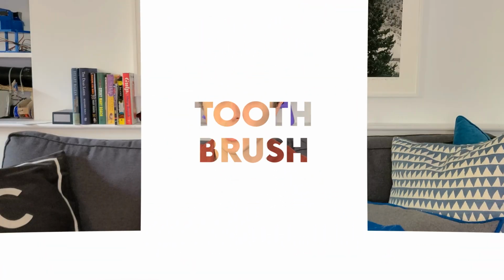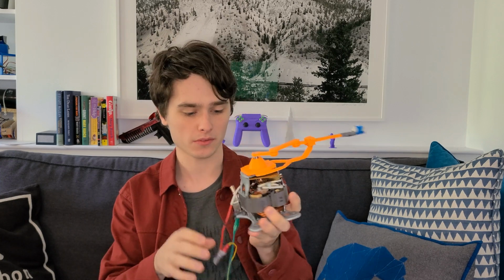My teeth vs big-ass motor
I may be losing my mind, but hey, at least I'm not losing any teeth due to cavities... I have no dental insurance why am I doing this?...

Either way, I suppose I'm just another insane inventor building inane inventions in his basement like William Osman, Michael Reeves, Simone Giertz, or Louis Weisz... Except they are successful.

Chapters:

0:00 Intro
0:09 Build
1:13 Test
1:58 Plan B
2:24 Cleaning

Here's the transcript!:
so i printed out some bits and pieces and attached them to the motor then lubed it up to make it run smoothly

it's just bike chain lube calm down so i gave it a quick test and

all right so this time i rebuilt all the joints and applied some more glue it should work much better this time now just to add the toothbrush head itself

now that i think about it i've just built an electric toothbrush which already exists anyways i built this mega toothbrush from a one or two horsepower blender motor and a lead acid battery so now i've got a 2 horsepower toothbrush which really in effect is more of a 0.2 horsepower toothbrush as i'm only running it at 12 volts because i don't want to kill myself anyways shall we give it a test all right so i haven't tested it in its final state yet so there is a good to fair chance that it just spontaneously combusts but anyways let's give it a go here goes nothing

all right so i've re-glued basically everything uh so hopefully the superior cleaning power of this blender motor should be able to properly unleash itself on my beautiful dental work um you know most toothbrushes struggle to have the sheer force required to remove plaque and gunk and teeth but this one really i mean it takes the cake it's probably the most powerful toothbrush i've ever seen so let's give it a go shall we

you can really feel that cleaning power but hey that's not all you can use a toothbrush for in fact i'd originally planned on using this for cleaning oh no i spilled some chips on the table not to worry